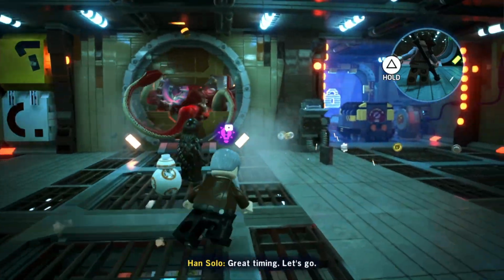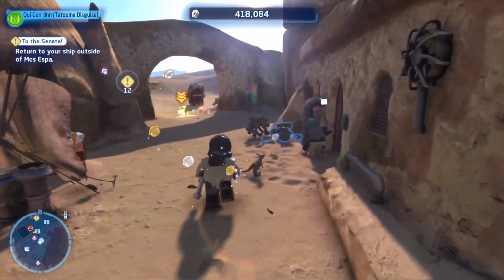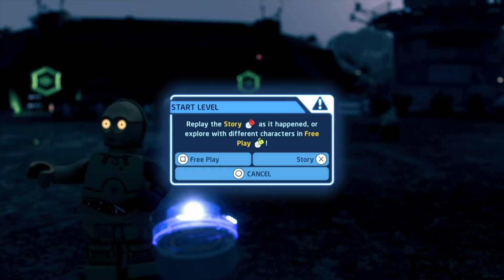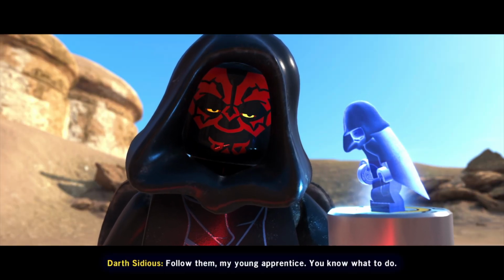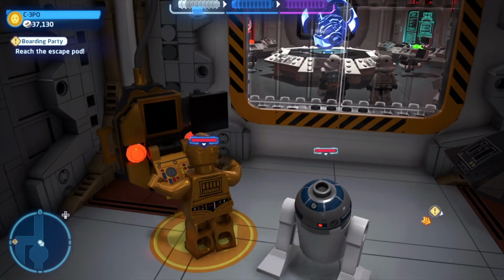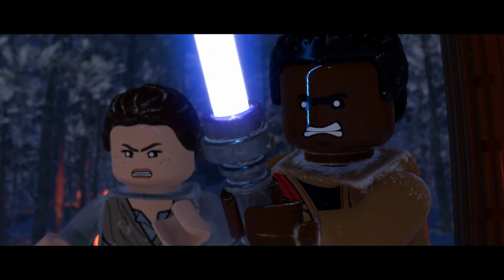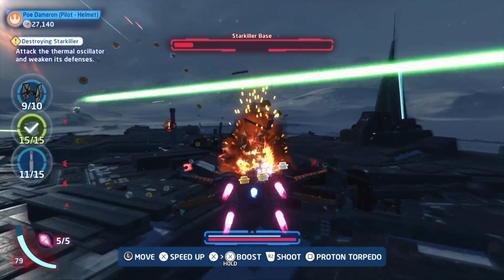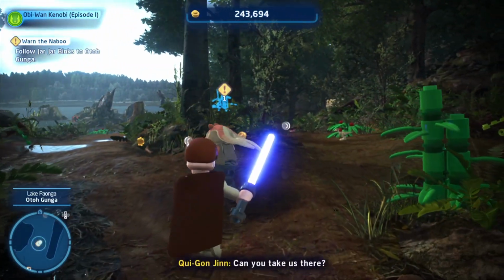Should You Play...LEGO Star Wars: The Skywalker Saga? (PS5 Review)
LEGO Star Wars: The Skywalker Saga is an adventurous collectathon across the galaxy and is one of the PlayStation Plus games for August 2024.  Let’s talk about it! (Gameplay captured on PS5)

0:00 Intro
0:12 Game Background
1:05 Gameplay
2:51 Game AI & Co-Op
3:31 Narrative
4:10 Graphics
4:25 Performance/Bugs & Glitches
5:16 Final Thoughts

I'm just a guy that loves playing video games in his free time.  I primarily play on PS5 these days, but I've been playing video games ever since I got my first Game Boy back in 1999!